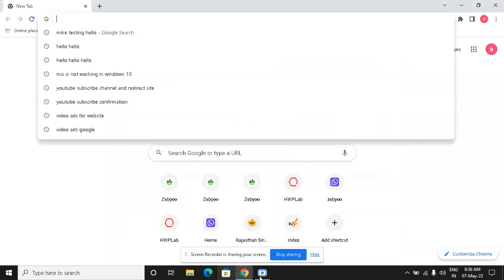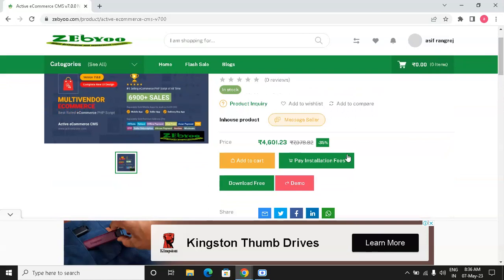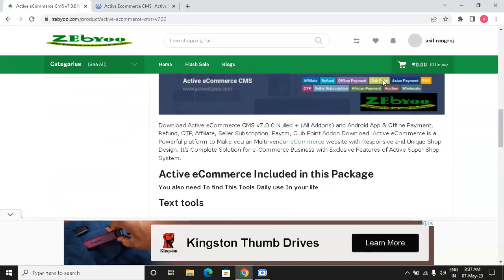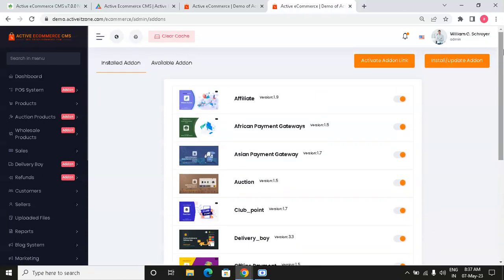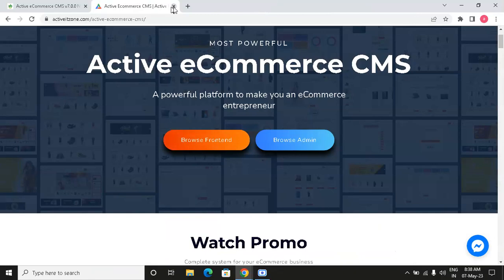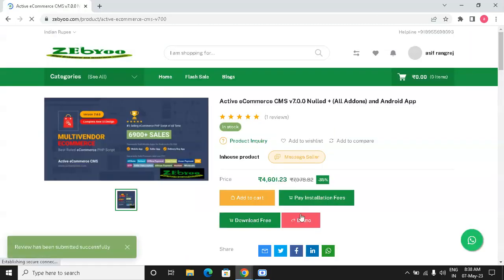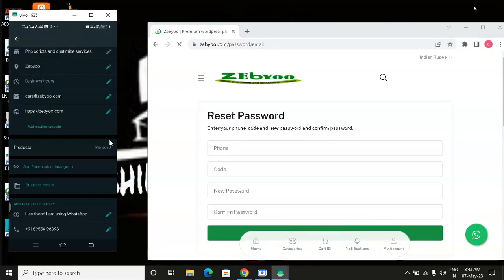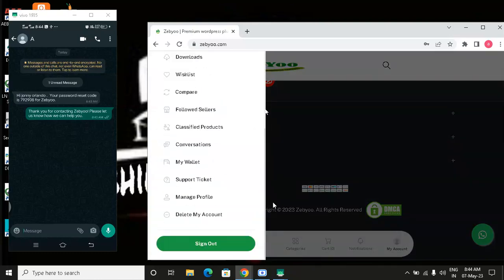Active eCommerce CMS v7 0 0 Nulled + All Addons and Android App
Active eCommerce is a Powerful platform to Make you an Multi-vendor eCommerce website with Responsive and Unique Shop Design. It’s Complete Solution for e-Commerce Business with Exclusive Features of Active Super Shop System.

Active eCommerce Included in this Package
You also need To find This Tools Daily use In your life

Text tools
1# – Active eCommerce CMS Main Script (Nulled)
2# – Active eCommerce Android App
3# – Active eCommerce Seller Subscription Add-on
4# – Active eCommerce Paytm add-on
5# – Active eCommerce Offline Payment Add-on
6# – Active eCommerce OTP add-on (Latest Version)
7# – Active eCommerce Club Point Add-on
8# – Active eCommerce Refund add-on